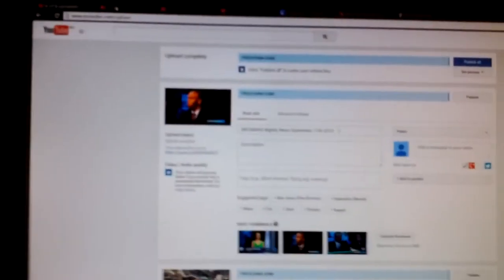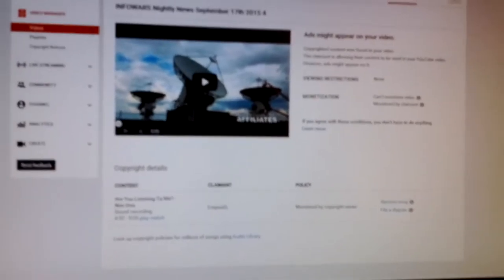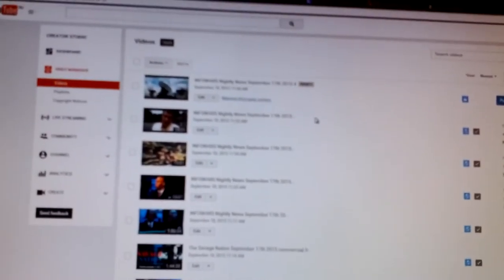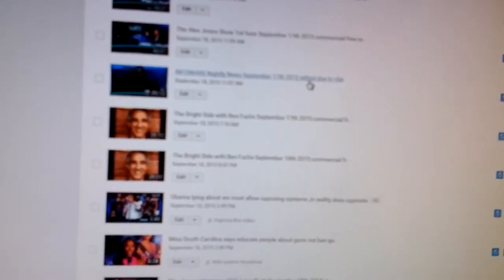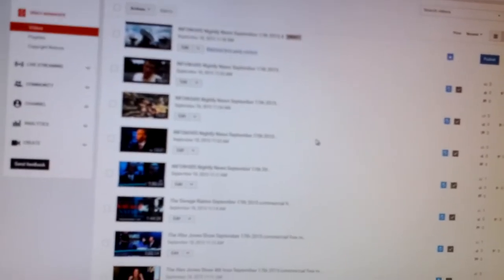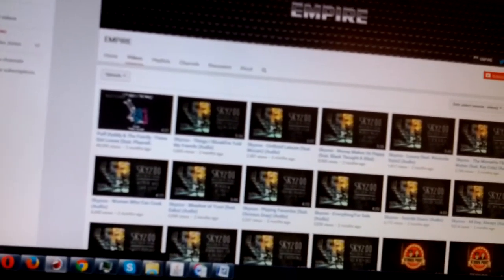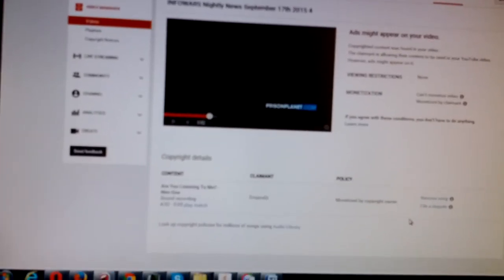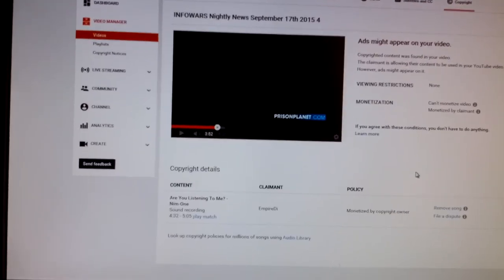YouTube selective copyright violations Who is EmpireDi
This EmpireDi  claims to own the copyright to The Matrix ,,,this is false
Google owned YouTube gave a "Matched Third Party content " notice   they only flagged the 15 minute segment of a show , BUT the complete show doesn't have the Matched Third Party content " violation
I explain  I had the same crap done to my other channels with the Body cam  of the Gay Black racist reporter that killed the Straight White woman reporter and her colleague a Straight white man the cameraman ,,,, with that video 3 of the 6 channels I uploaded the video  on where flagged as too violent in violation of TOS
BUT Google owned YouTube allows  graphic suicides,,,ISIS beheadings ...beatings...gang violence and porn like materials
 remember Google ads earns 55 cents on each dollar on every YouTube advertisement
Remember it is ALL very selective ,,,strange it should be EVERY video deleted ...or all videos allowed
selective  enforcement is censorship just like the Communist do